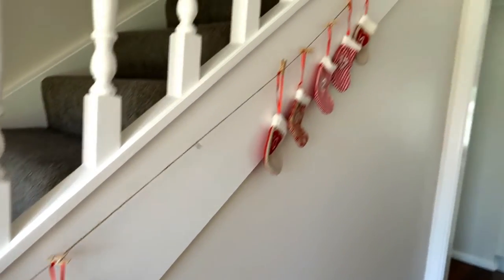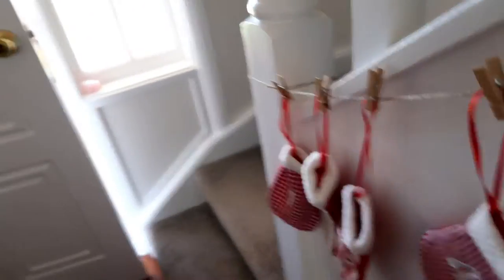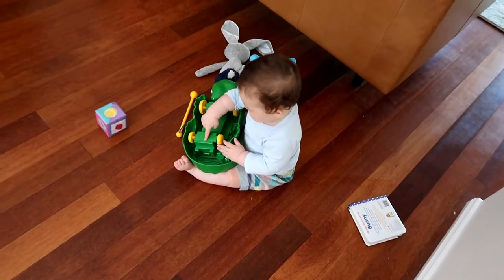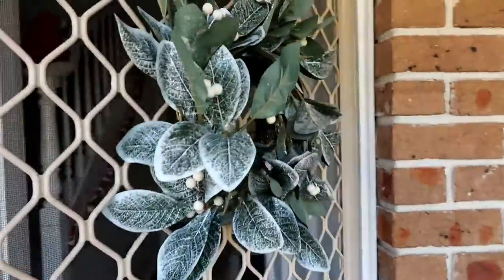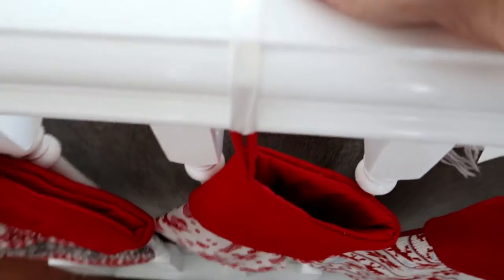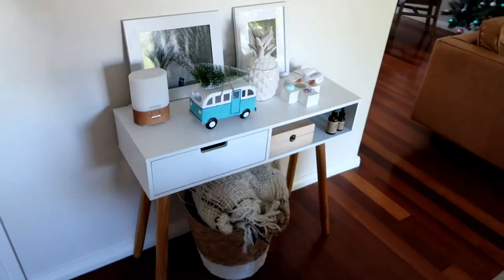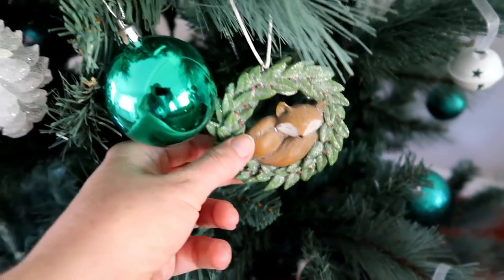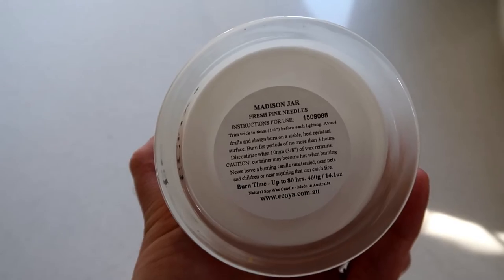Christmas Decor Home Tour!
Welcome to our Christmas Decor Home Tour 2018! We live in a townhouse - with a 10-month-old baby - so space is a bit limited this year. I think I've still managed to create a little Christmas magic in our home though - what do you think?! I hope this video provides a little inspiration for your own Christmas decorating.

Alex x